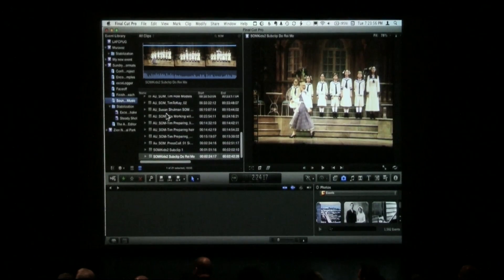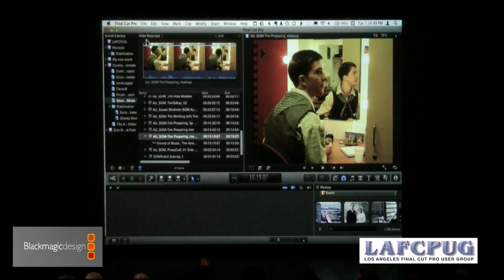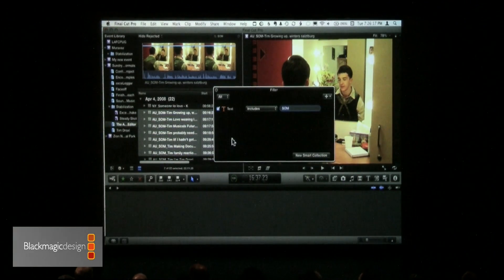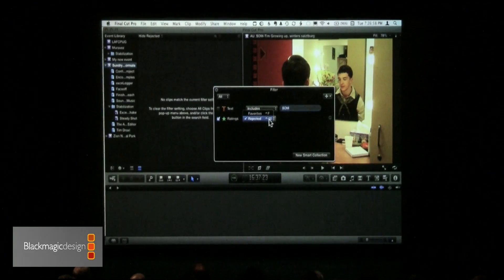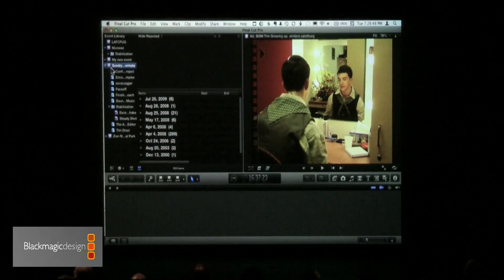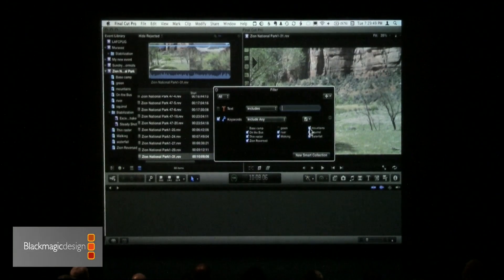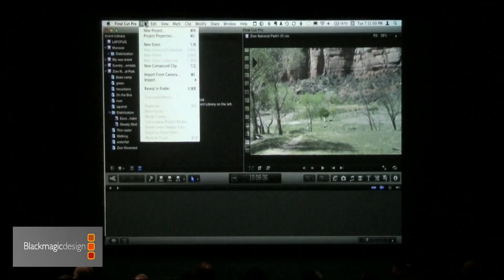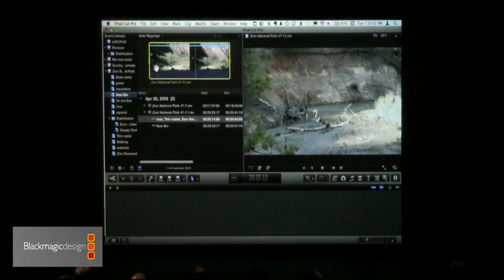Philip Hodgetts FCPX Meta Data Part 2.mov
Meta data Guru, Philip Hodgetts Shows organizing media in Final Cut Pro X using key words and meta data.
Part 2of 3 Parts